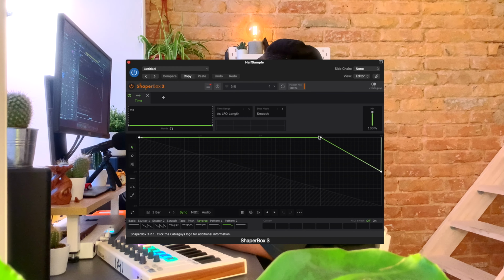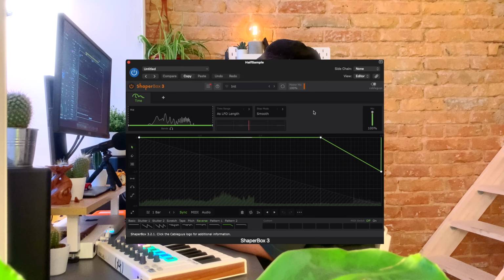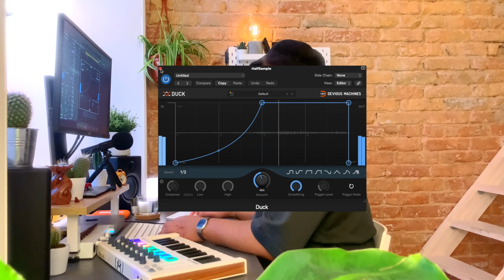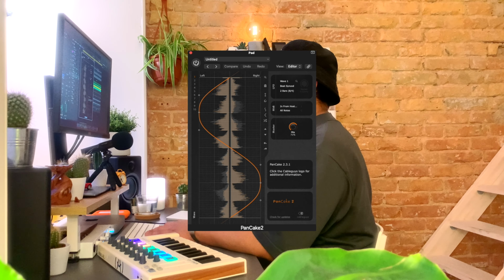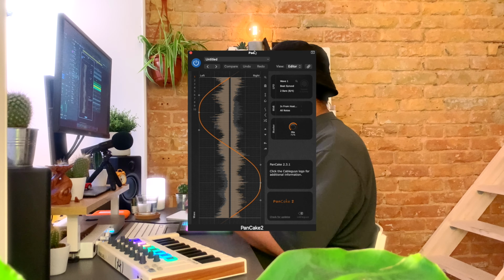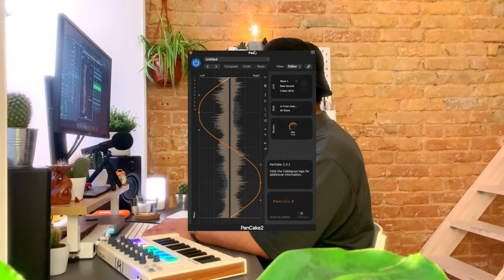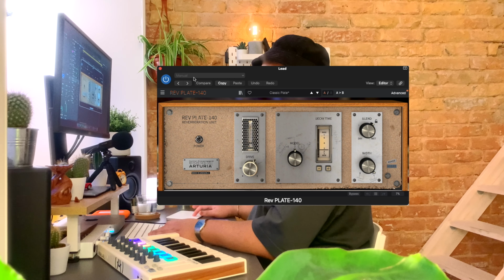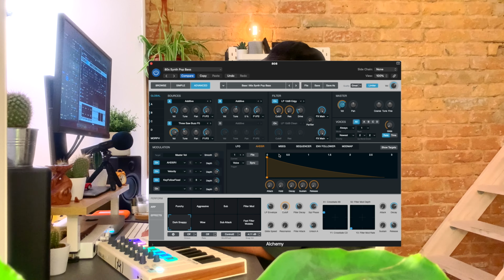Logic Pro Alchemy, Underrated & Underused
Introduced in 2016 in version 10.2, Alchemy alongside ES 2 has been a synonymous with Logic Pro. Yet under my whole process of production is very underused. I tried to make 2 different beats only using Alchemy preset. Little tweaks here & there, the low pass to create some cool automation,  adding some samples on top and some really cool drums, topping it with my template preset, I ended up with 2 really cool beats.

What do you think of Alchemy? is it Underrated? I didn't even touch the sound design side.

Timecodes:

0:00 Intro
0:19 About Alchemy
0:52 Sound Selection 1st Beat
3:05 About The Sample
5:09 Some Useful Effects
7:08 The First Beat
7:33 Sound Selection 2nd Beat
9:18 Drums
10:44 The Bass
11:37 About The Sample
12:25 So in Conclusion